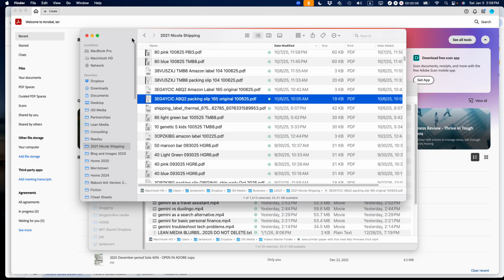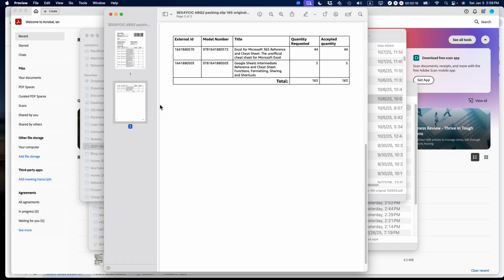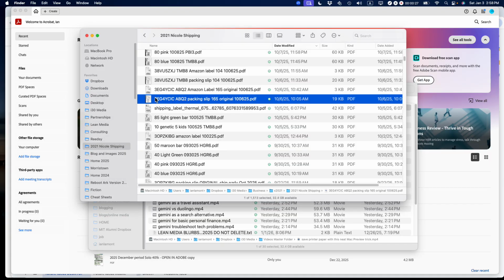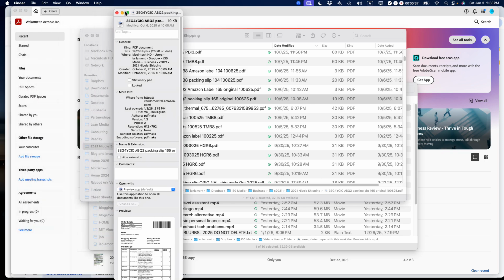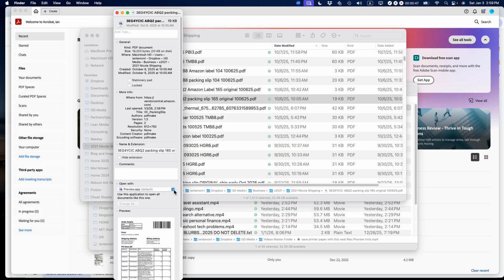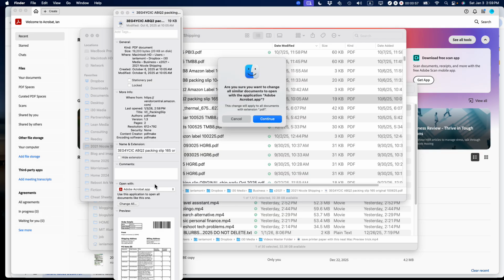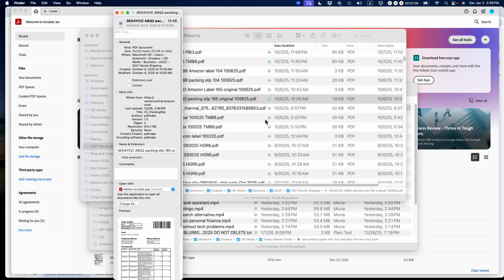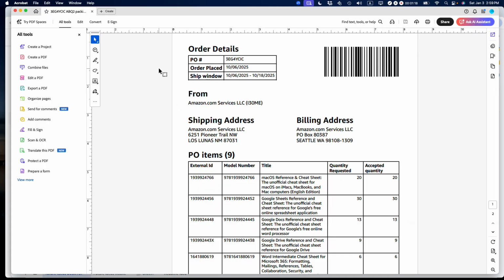Mac PDF default application: How to switch to Adobe Acrobat, step by step